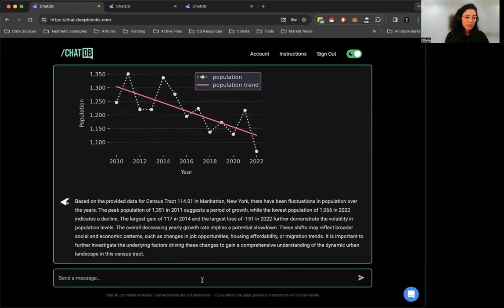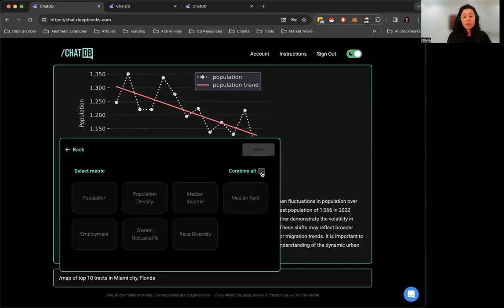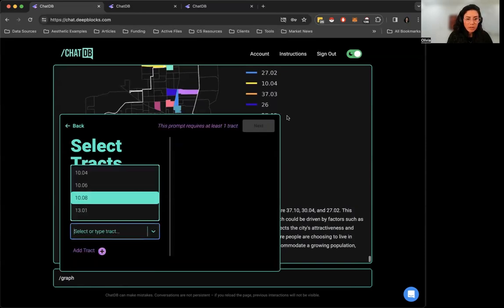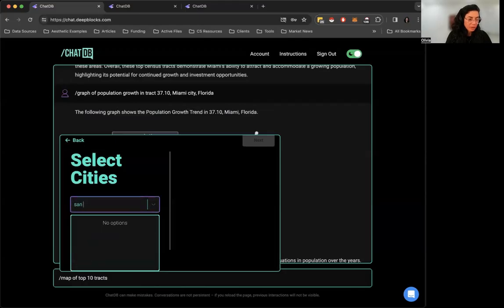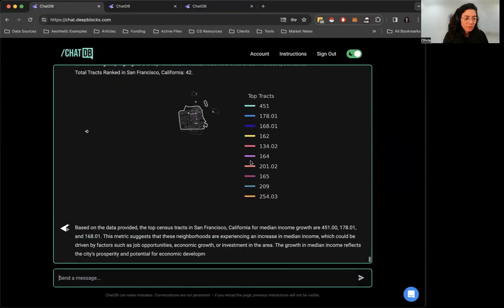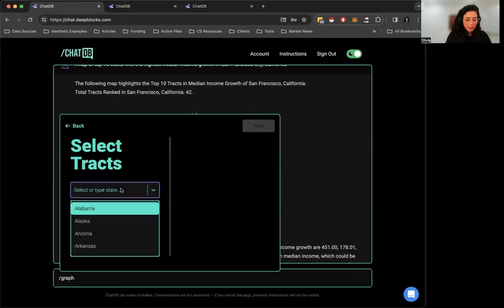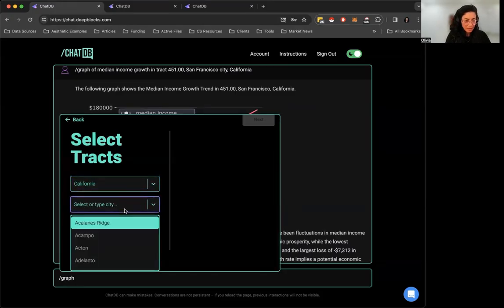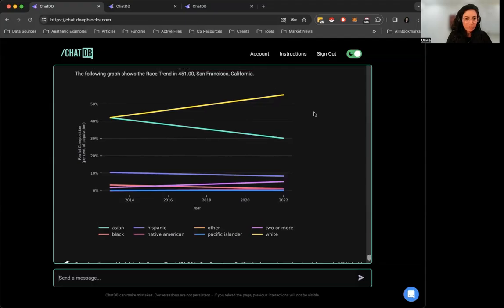Deepblocks CHAT DB - Tutorial - Map Cities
In this ChatDB tutorial, we explore the Map Command, a powerful tool for visualizing growth and trends at the census tract level. Learn how to map metrics like population growth and median income within cities to identify high-performing neighborhoods and uncover opportunities for real estate investment.

We demonstrate examples in Miami and San Francisco, showing how to pinpoint census tracts with the fastest growth, analyze shifts in demographics, and understand changes in income levels over time. The Map Command can help you detect trends like gentrification, population shifts, and neighborhood transformations, all while providing visual insights for presentations or research.

Perfect for real estate agents, analysts, and investors, this tutorial shows how ChatDB combines maps with graphs to create a comprehensive view of city and neighborhood dynamics.